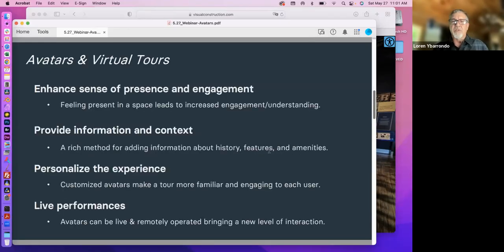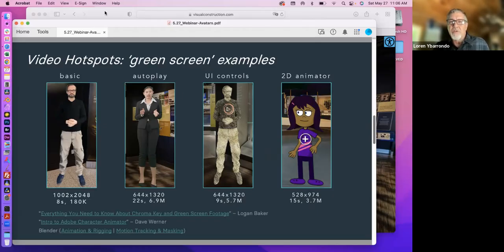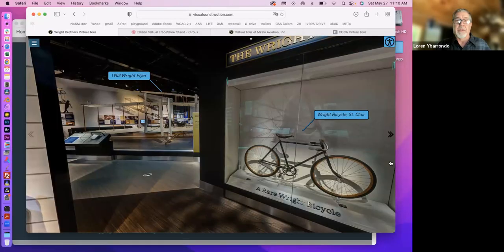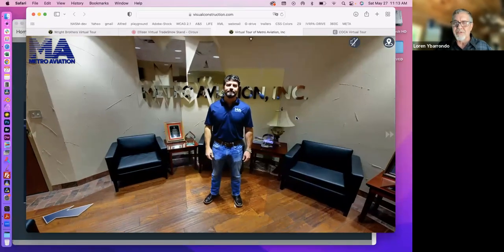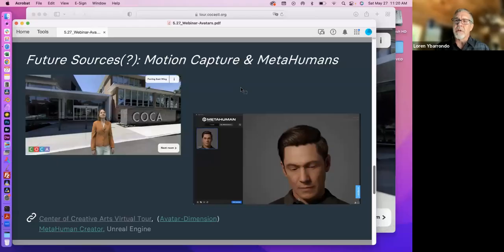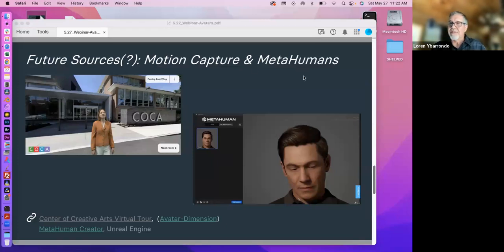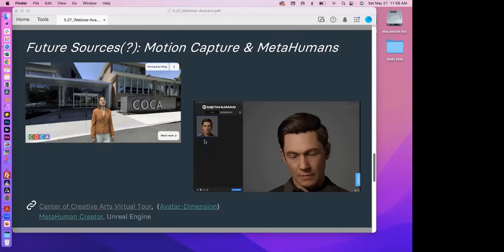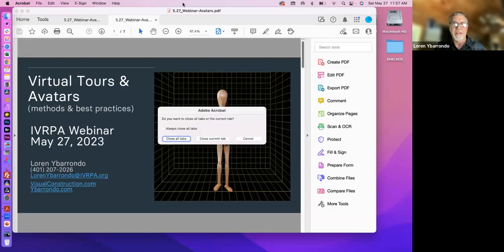Avatars & Virtual Reality: Adding ‘Life’ to VR - An IVRPA Webinar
A look into methods and examples of how to add some ‘life’ to your work through the use of video and modeled human avatars. Avatars or video presenters add a human touch to virtual tours, making them more engaging and informative. Join us as we survey the current methods and best practices for adding more ‘life’ to your work.   We will look at the following in this webinar:

Use of Video Hotspots

green screens, resolution/color matching

Volumetric Video

Motion capture & 3D mp4

Metahumans as live VR content

AI’s ‘Perfection’ vs. “The Simpsons”

This webinar was conducted by the IVRPA Board Members with some special expert guests dropping in to help out.  This has been a challenging subject area for VR for quite some time, so please join us for this upcoming webinar and help us make some progress.

This webinar was streamed free to the VR/XR community, and is also available to IVRPA members to watch on Demand after the event.

IVRPA - The International Virtual Reality Professionals Association is an international association of photographers who create and produce 360° Panoramas and other Virtual Reality Content including 360° Video, 360° Virtual Tours, Gigapixel Panoramas, and more. This website showcases both our members and VR Photography community enthusiasts, and serves as a central place for news and communication for the 360° VR industry. Professional and amateur and 360° VR photographers are encouraged to Join IVRPA and participate on this website.